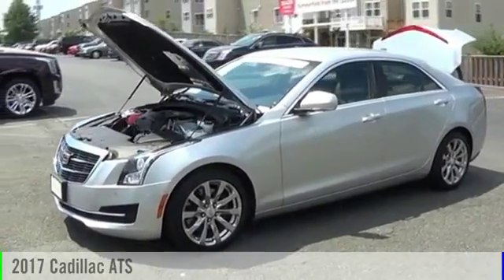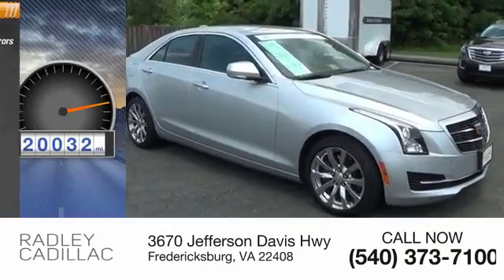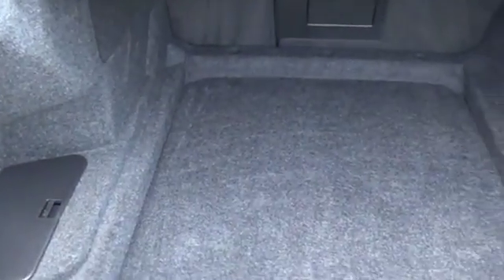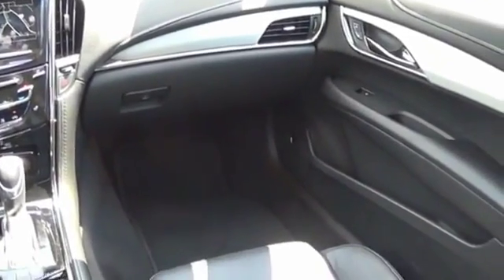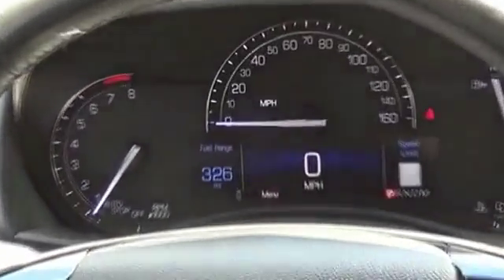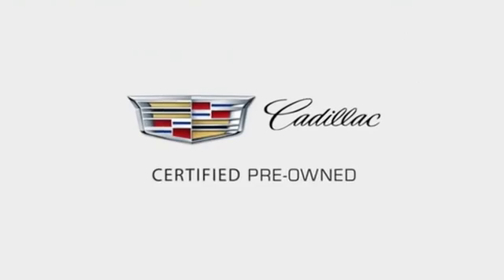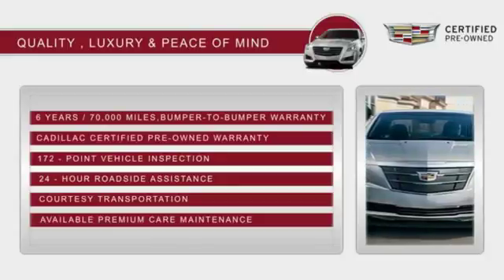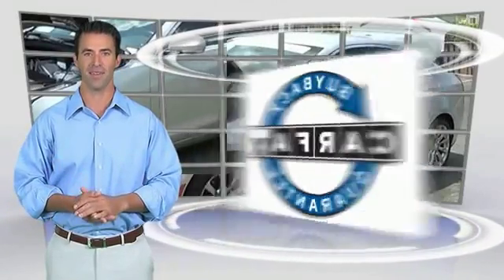2017 Cadillac ATS 2.0T Luxury CWP7160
2017 Cadillac ATS 2.0T Luxury

Radley Cadillac
3670 Jefferson Davis Hwy

Don't miss this 2017 Cadillac ATS. It's equipped with great features. You'll want to take this  home. Make a great choice today.